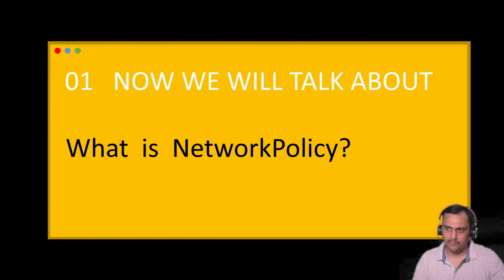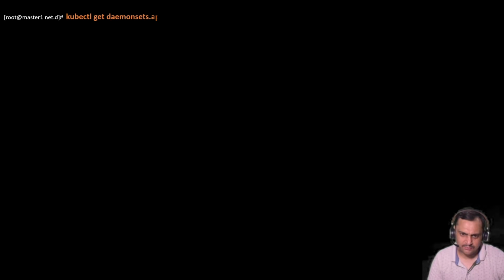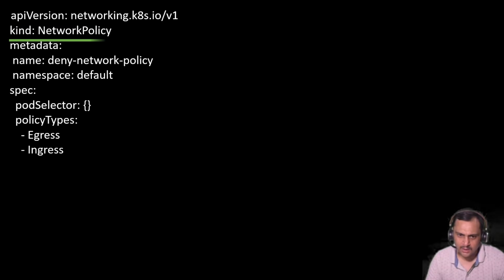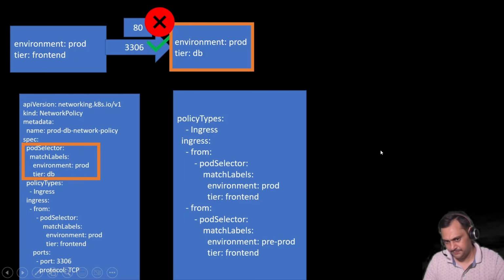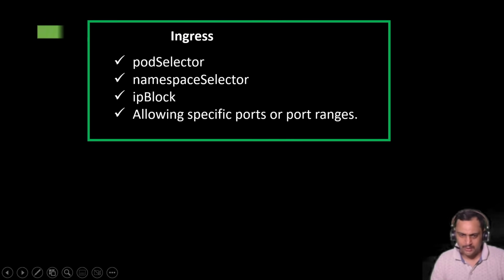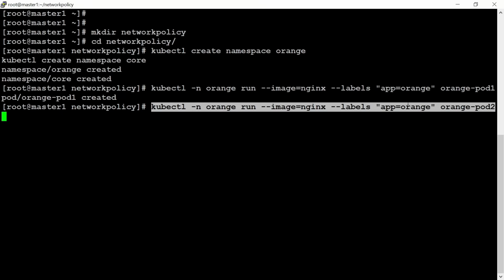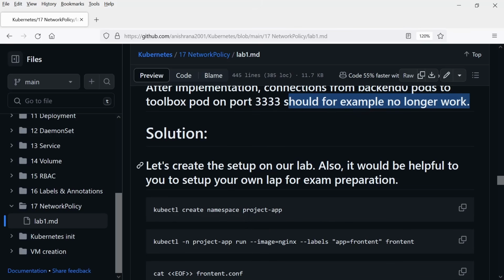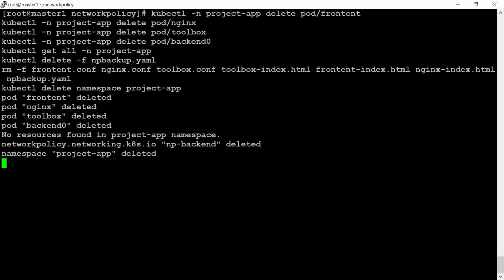What is NetworkPolicy | from basic to advance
kubernetes network policy
kubernetes network policy deep dive
Kubernetes Network Policy Tutorial - yaml explained + Demo Calico
NetworkPolicy in Kubernetes.
kubernetes networkpolicy not working
Kubernetes Network policy examples and tutorial
Kubernetes Network policy explained.
Mastering Kubernetes Kubernetes Network policy
nodelabels
podselectors
namespaceselector

Today we will learn:

What_is_NetworkPolicy?
Understanding_the_CNI
Pod_isolations
Benefit_of_Labels_in_NetworkPolicy.
Anatomy_of_a_NetworkPolicy.
Lab_and_exam_preparation.

If you like my video and want to help me indirectly then you can use my paypal account.